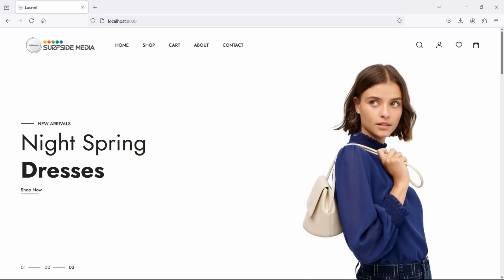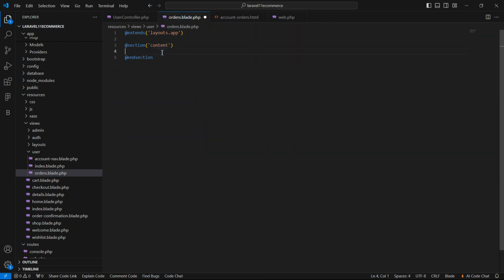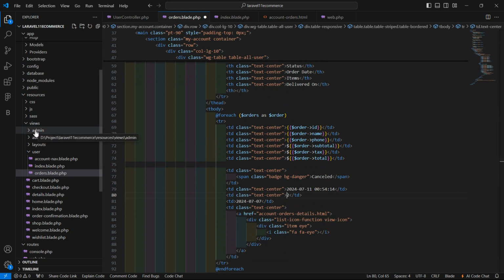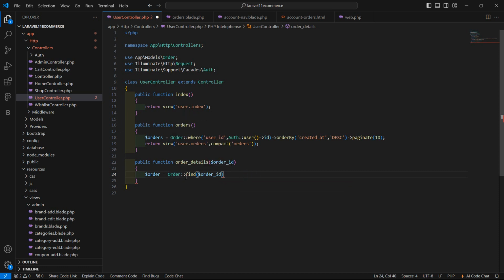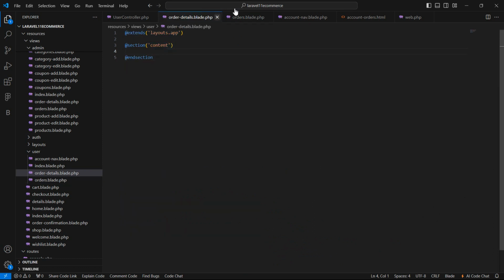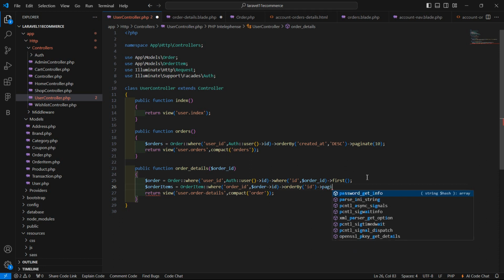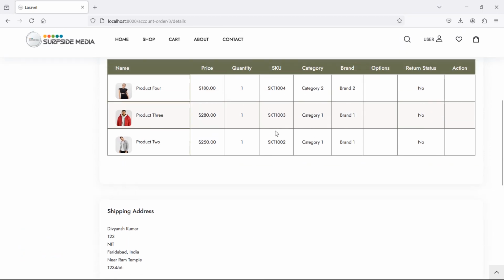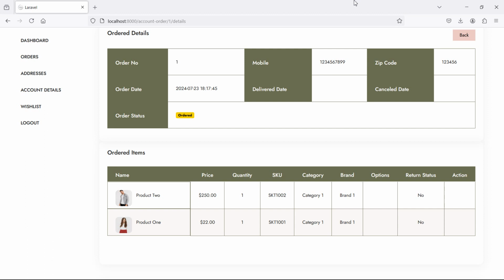42. Laravel 11 E-Commerce Project - User Show Order and Order Details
In this video I will talk about User Show Order and Order Details.

TOPIC DISCUSSED:

Show User's Orders
Show User's Order Details

Your Queries -

1.How to show order in user panel in laravel ecommerce project?
2.How to show order details in user panel in laravel ecommerce project?
3.What are the steps for showing order and order details user wise in laravel ecommerce project?